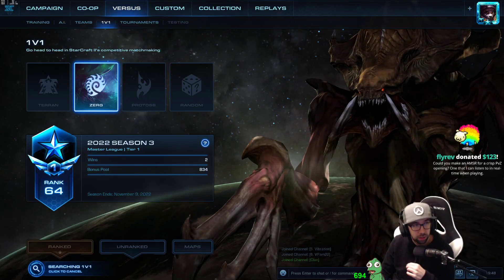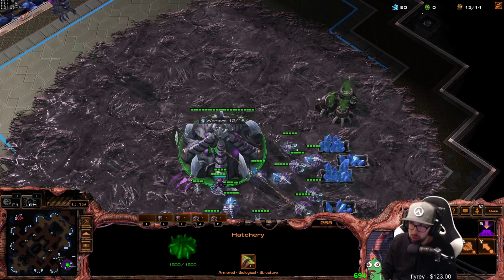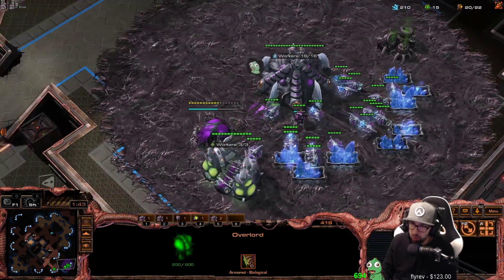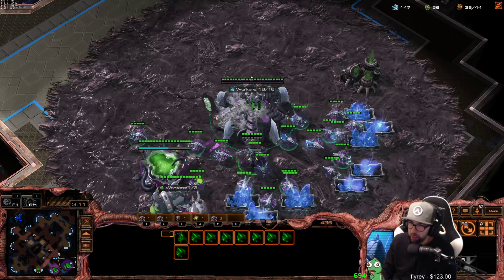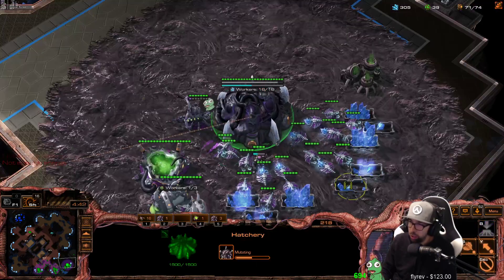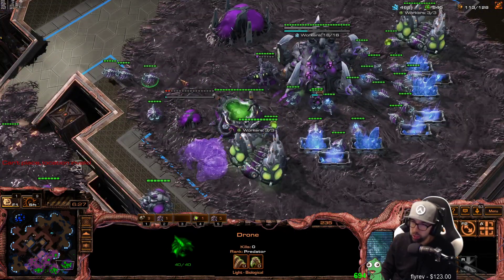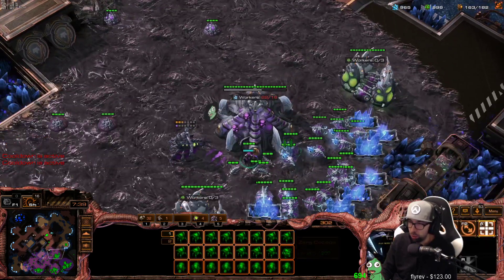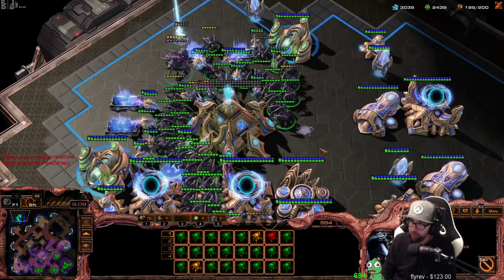ViBE's GM 5 Hatch ZvP Style Explained ASMR Style ft Flyrev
Flyrev requests a ASMR style breakdown of my ZvP style vs Stargate opening into mass greed / gateway protoss. Essentially the herO style!